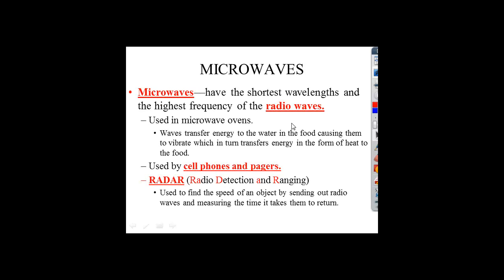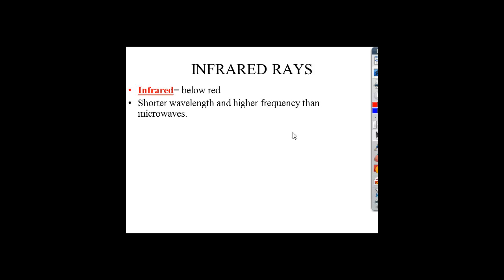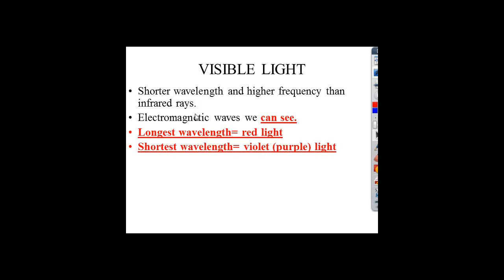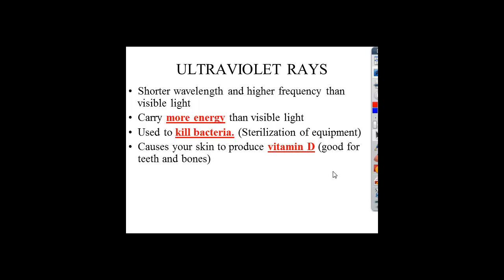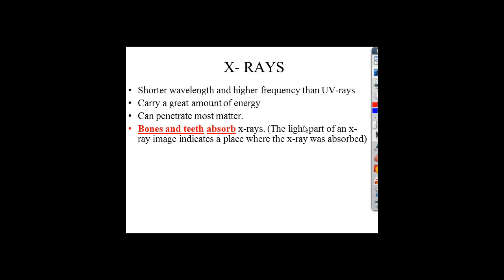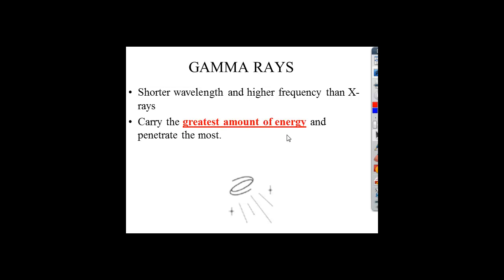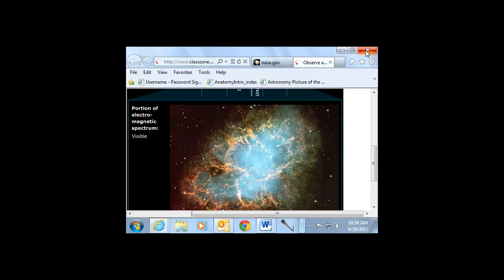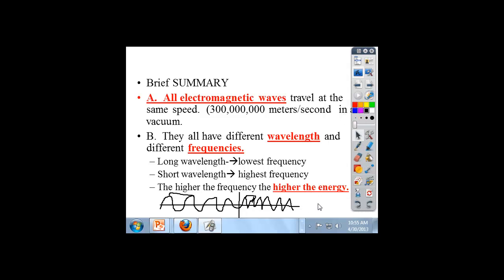Electromagnetic Waves 2